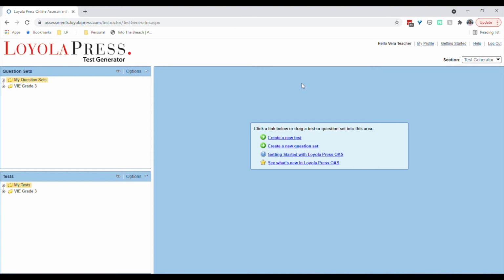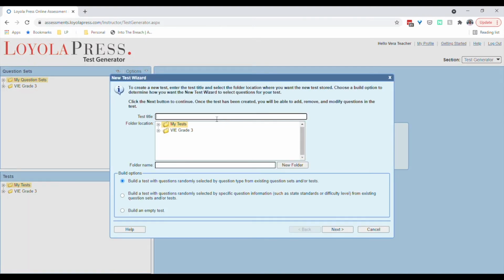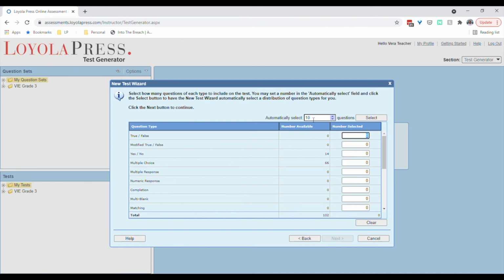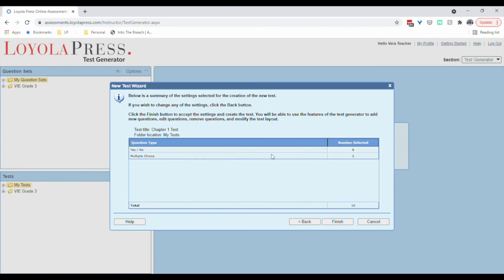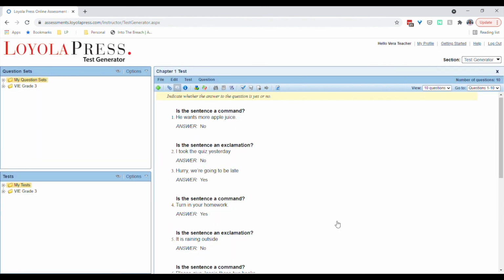Test Generator (Loyola Press Online Assessment System)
In this short video, you will learn how to use the test generator and create an assessment in the Loyola Press Online Assessment System.